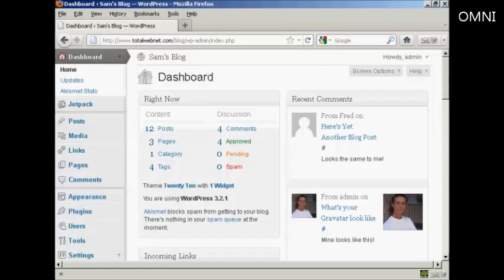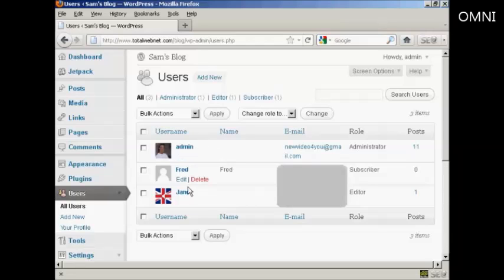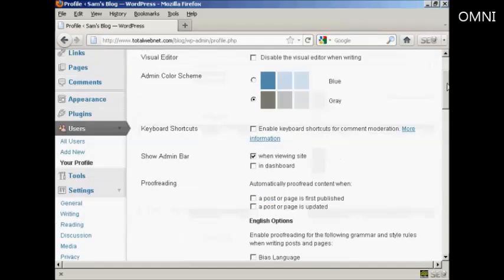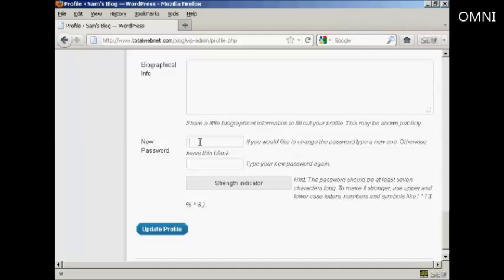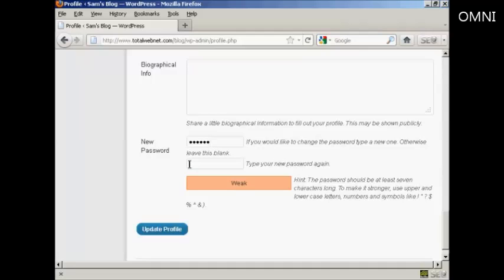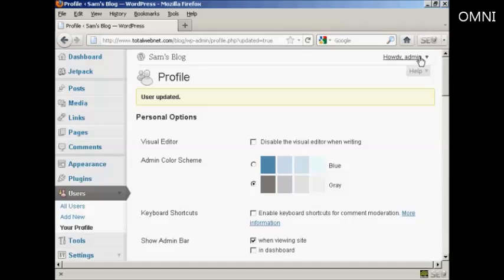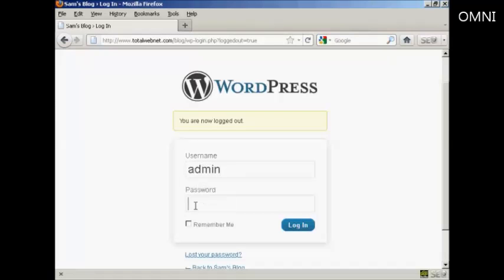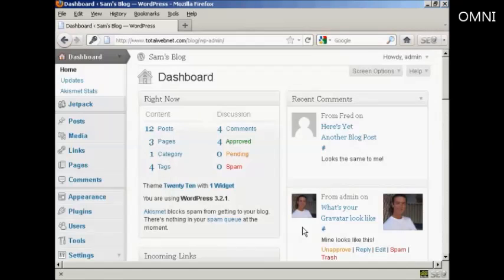How to Change Your Login Password Through Wordpress Admin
Great video on How to Change Your Login Password Through Wordpress Admin